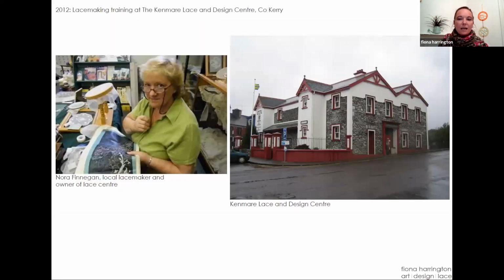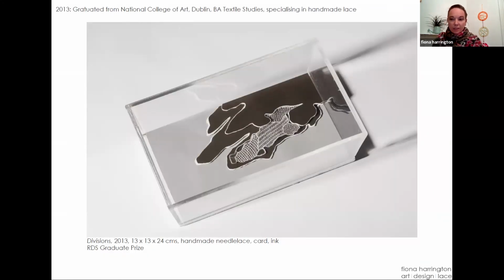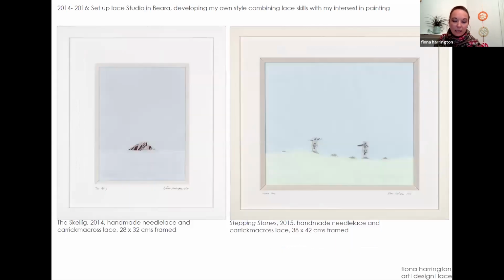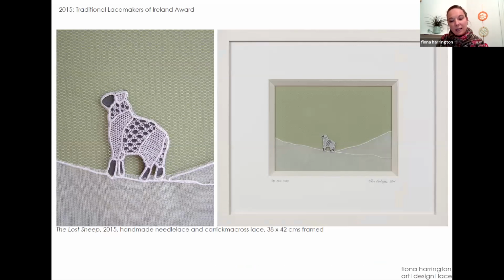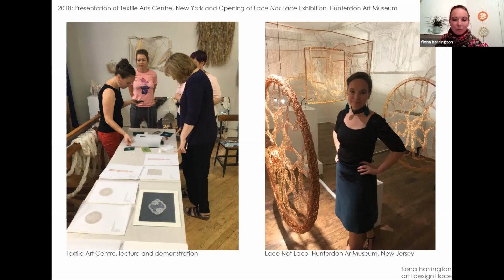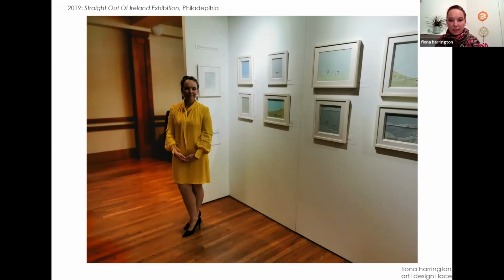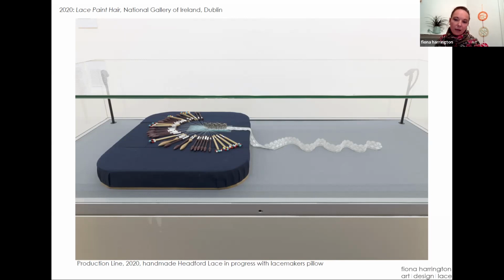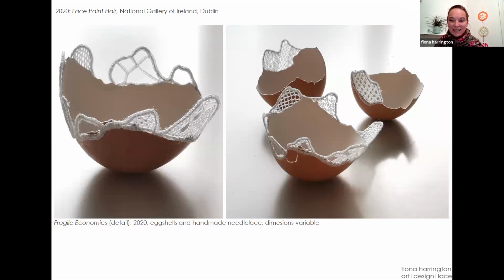Zoom talk with Fiona Harrington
Straight Out Of Ireland artist, Fiona Harrington, "visited" Philadelphia to mark the one year anniversary of SOOI.